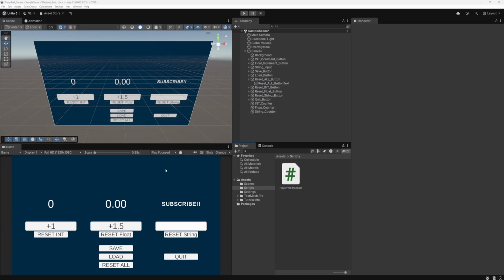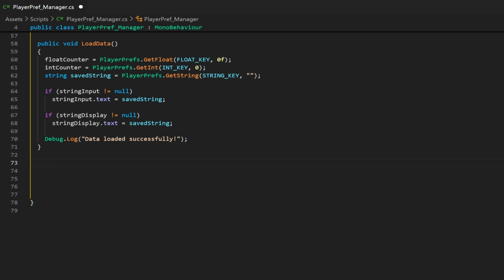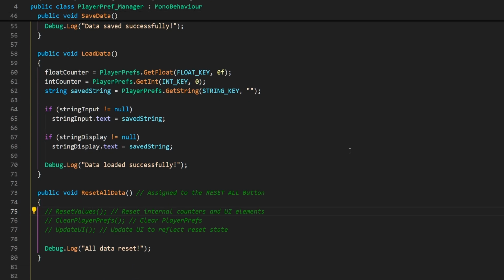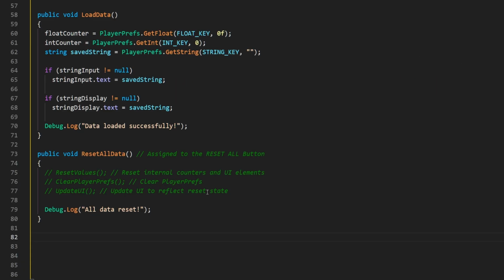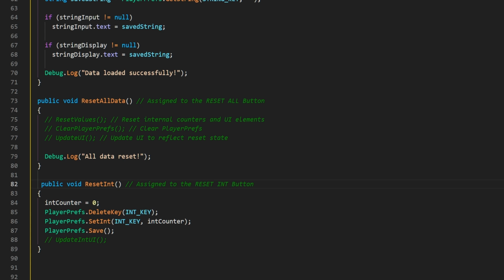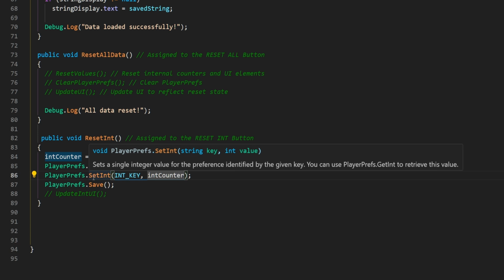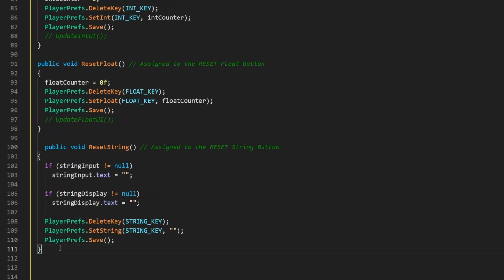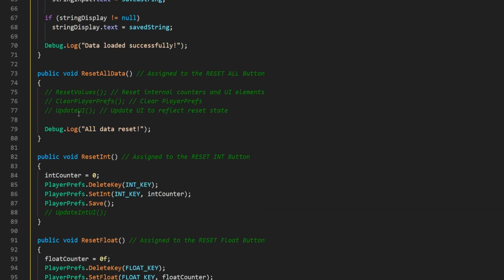Creating PlayerPrefs Data Reset Methods | Unity PlayerPrefs Course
🧼 Welcome to Part 8 of the Unity PlayerPrefs Course!

In this video, we’re expanding the PlayerPref_Manager script by adding **reset methods** that allow players (or developers) to clear saved data and start fresh.

We’ll be wiring up these reset methods to buttons in our UI so users can choose to reset individual values—or everything at once.

🎯 What You'll Learn in This Video:
• Why adding reset buttons is great for testing and user experience
• How to write reset methods for int, float, and string values
• How to write a reset-all method that clears everything at once
• Best practices for using PlayerPrefs.DeleteKey() and DeleteAll()
• Connecting these reset methods to UI buttons

This feature is especially useful during development, testing, or letting players start a new game from scratch.

💬 Have questions? Leave a comment — I’m happy to help!